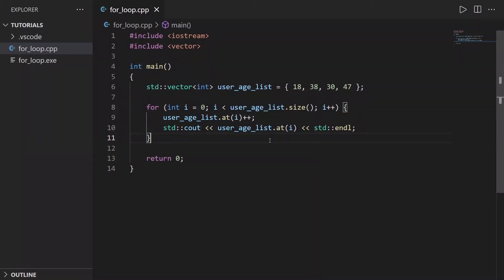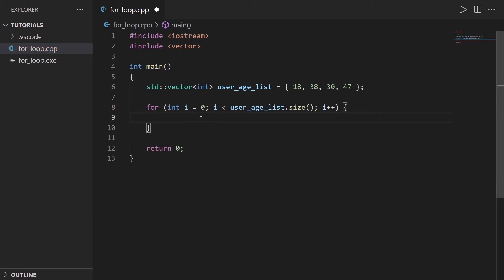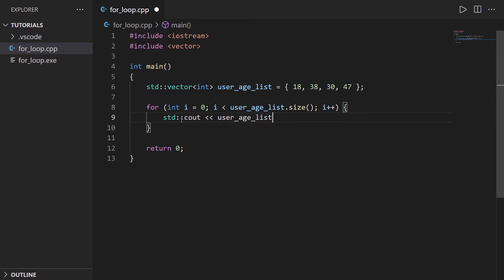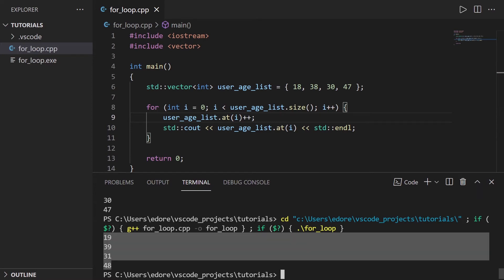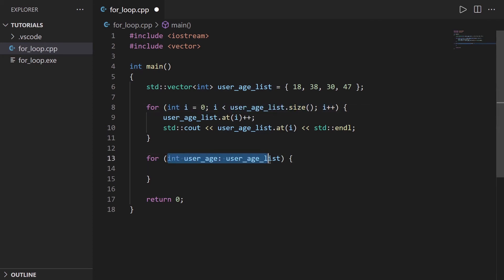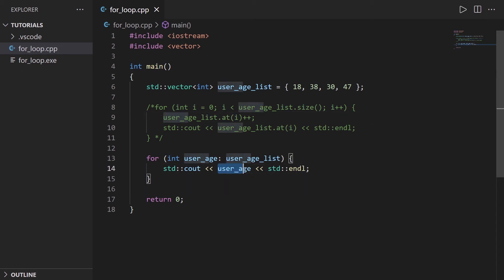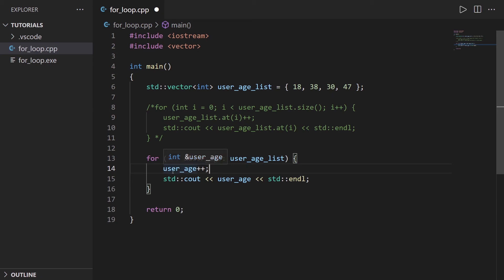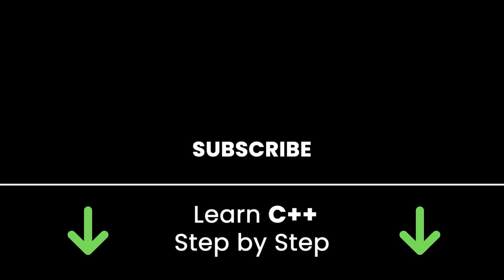C++ - Go Through Each Element of an std::vector With a For Loop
Learn how to combine C++ vectors and for loops, in order to read or modify all the elements of the vector. Code example for both standard and modern for loops.

0:00 Intro
0:24 Use a standard for loop to read all elements from a vector
2:30 Modify elements inside the for loop
3:47 Read all elements with a modern for loop
5:43 Modify elements with a modern for loop
7:20 Outro